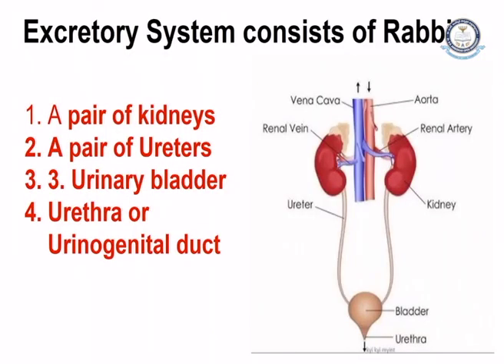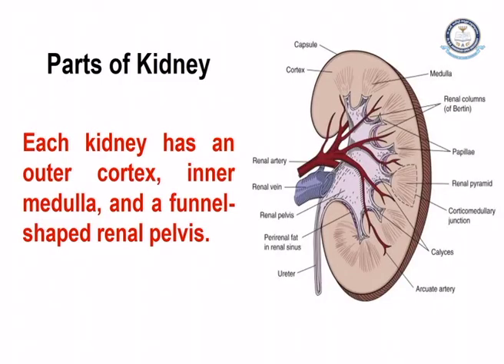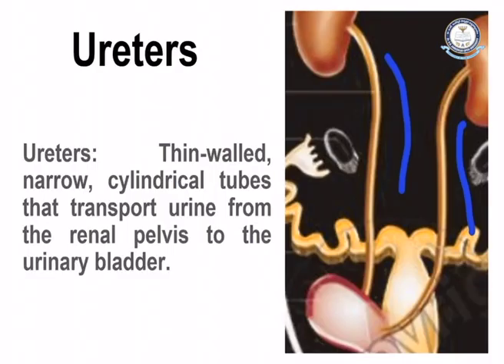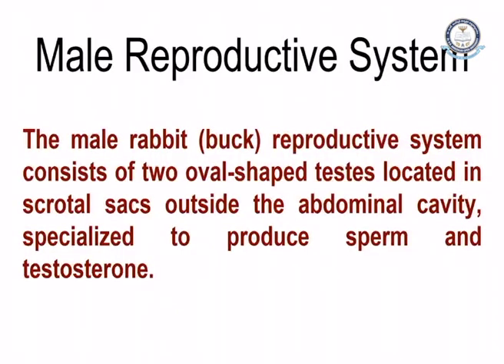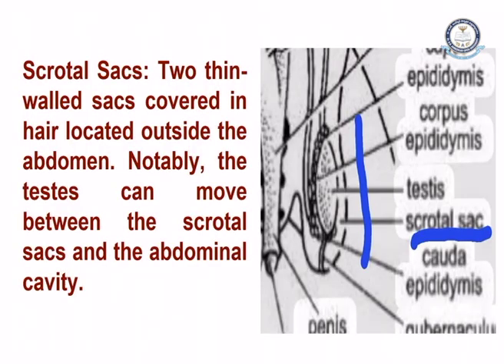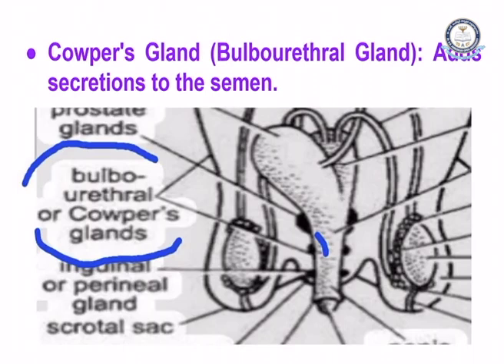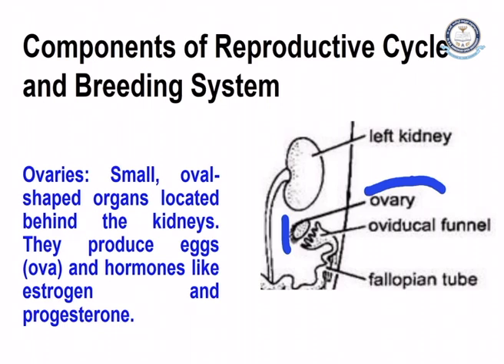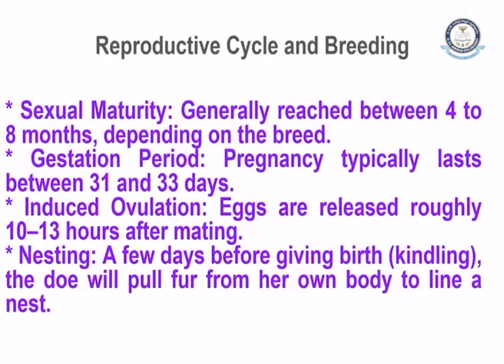BRAOU : UG Zoology, 1st year 2nd Semester : Excretory System and Reproductive System of Rabbit